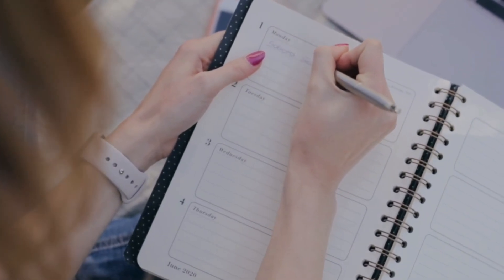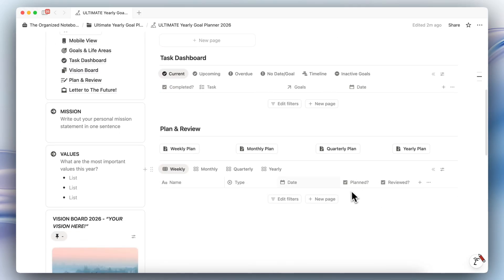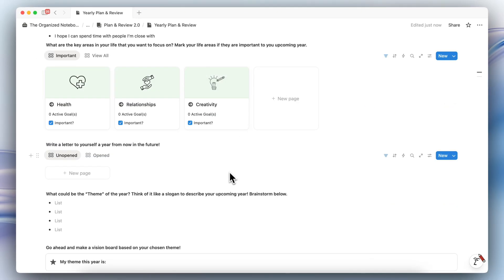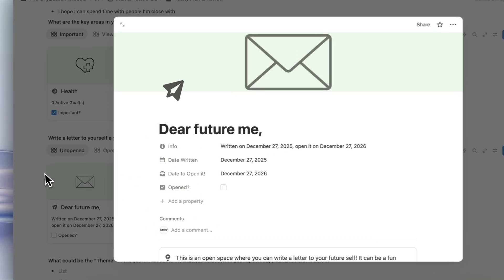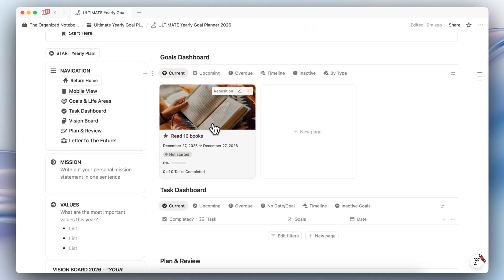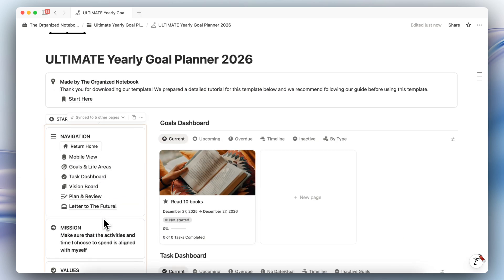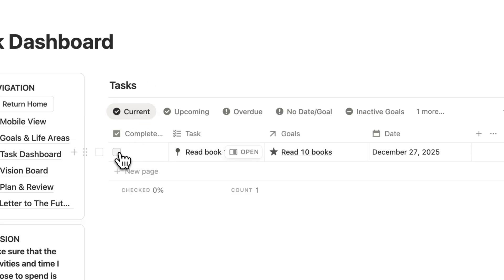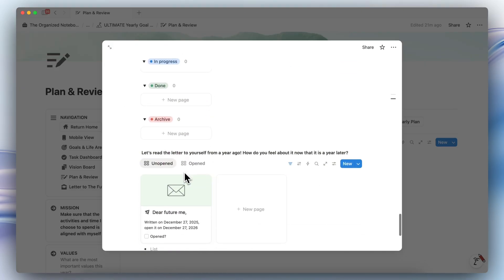Ultimate Yearly Goal Planner for 2026! | Full Guide & Notion Template Tour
In this video, I walk you through the Ultimate Yearly Goal Planner Notion Template, a complete system that helps you go from big‑picture life vision to concrete daily tasks with automatic progress tracking.

Whether you are brand‑new to Notion or already using it daily, this planner gives you a structured but flexible way to plan your year, review your progress, and actually achieve the goals you set.

⏱️ Time Stamps
0:00 Intro
0:41 Overview
2:02 Start Yearly Plan
8:30 Mobile View
8:51 Goals & Life Areas
11:28 Task Dashboard
12:25 Vision Board
12:41 Plan & Review
14:28 Letter To The Future
14:37 AI Agent Instructions Page
16:56 Cover Photos